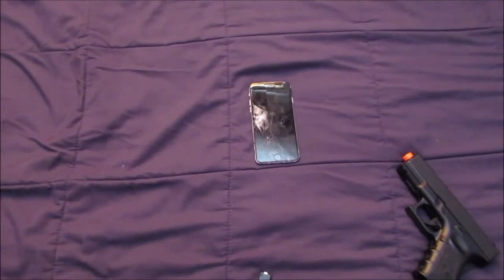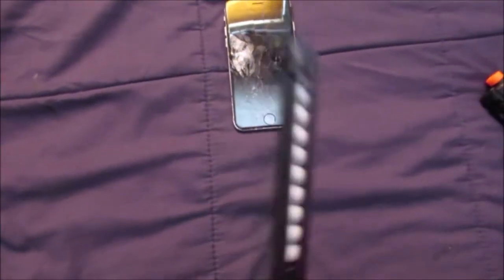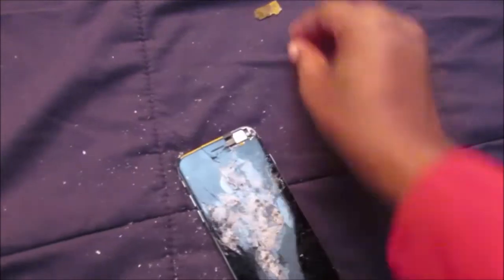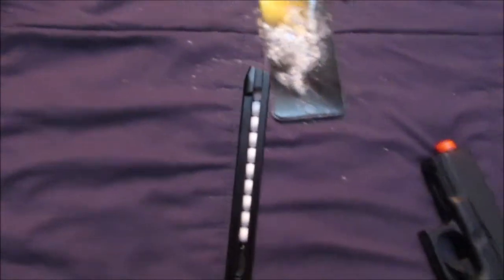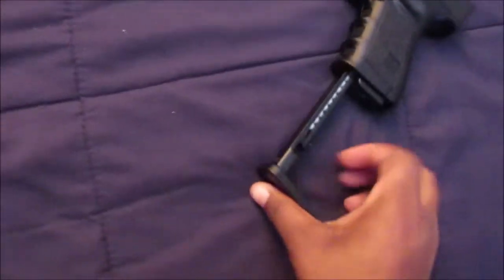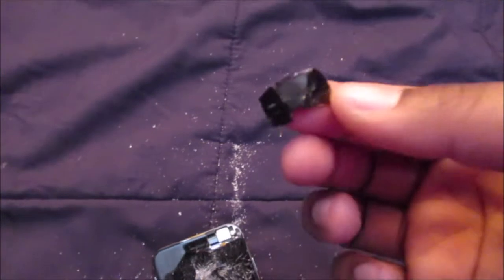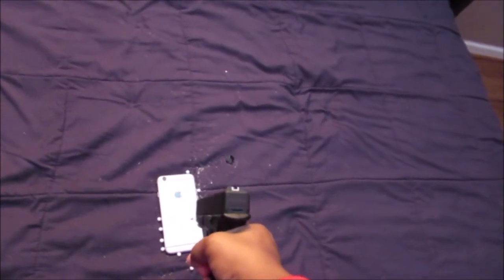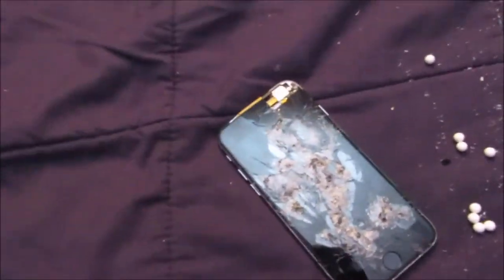GLOCK 19 BB GUN VS IPHONE 6!!